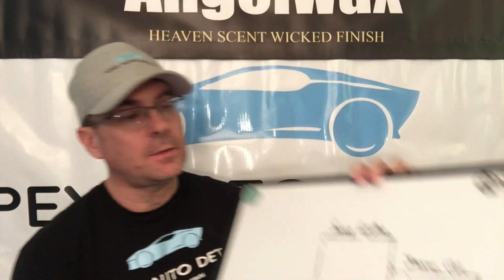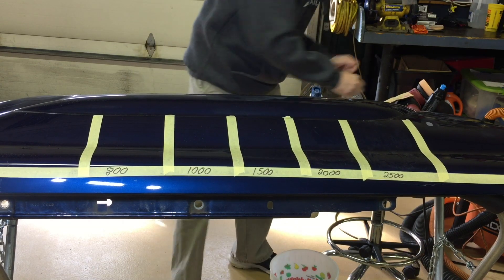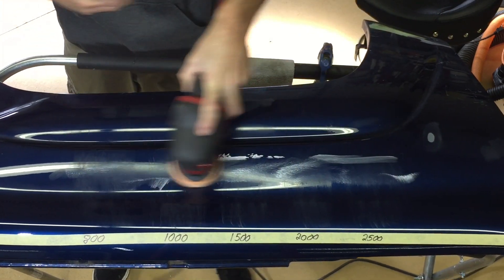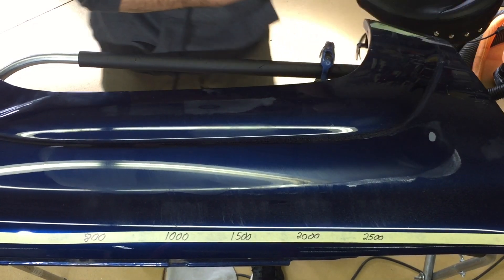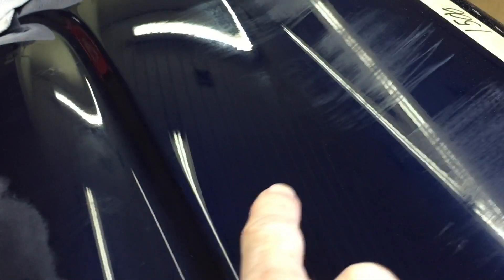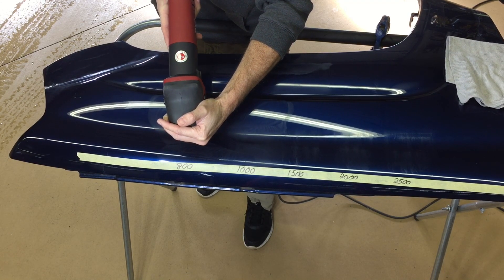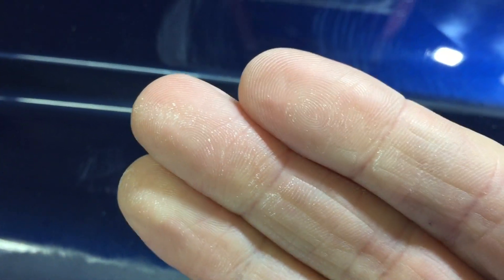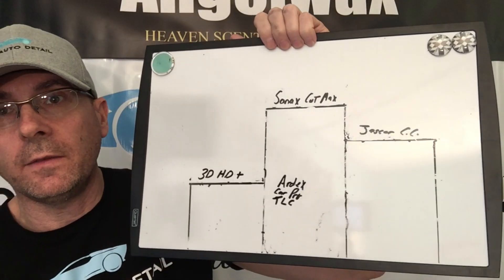Rupes Zephir Gloss Coarse Gel Compound!!! The Cutting Compound Contest....Continues!!!!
Rupes Bigfoot Zephir Gloss Coarse Gel Polishing Compound is the most abrasive compound in the silicone free Rupes System. Formulated for high performance to achieve optimum results in little time with less compound consumption.

Top compounds on the podium.

@apexautodetail (Instagram)

@apexautodetails (Facebook)

@apexautodetail1 (Twitter)